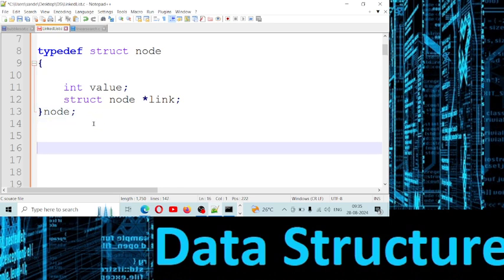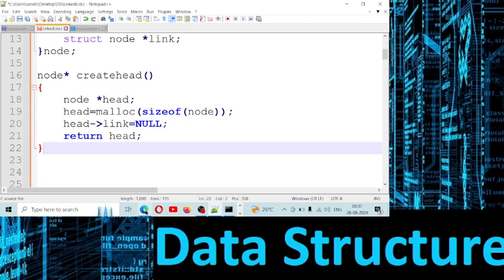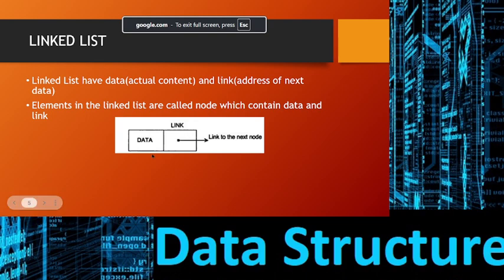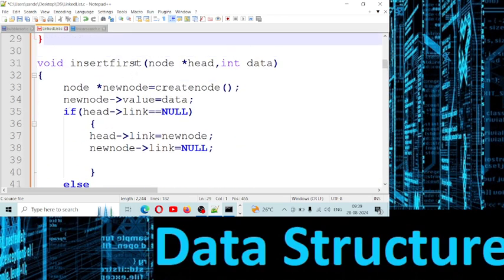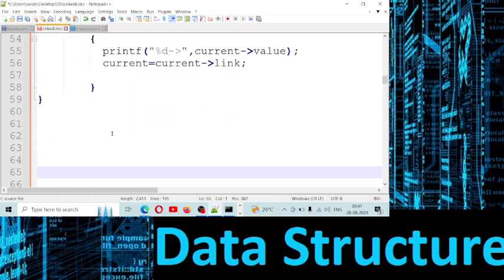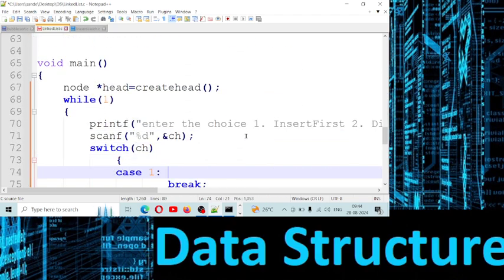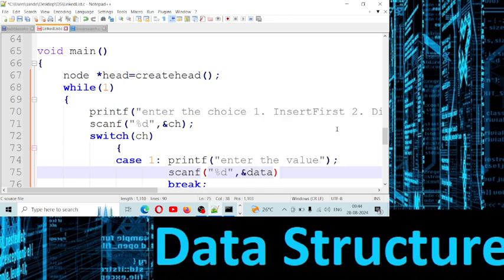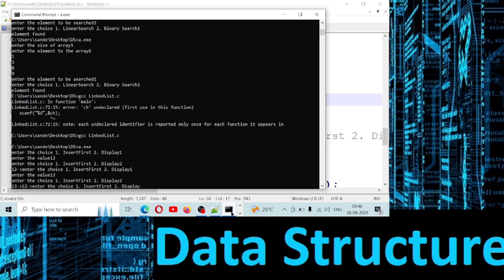Insertfirst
Create a menu-driven program to implement singly linked list operations with insertion, deletion, search, and traversal options*.